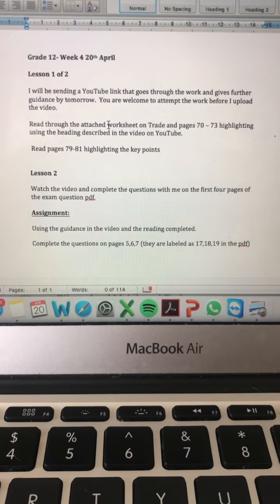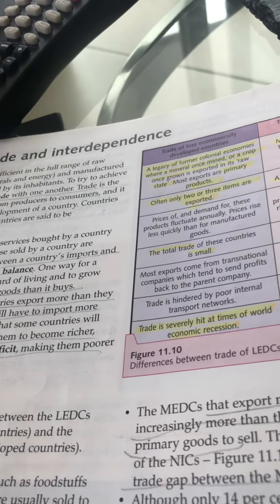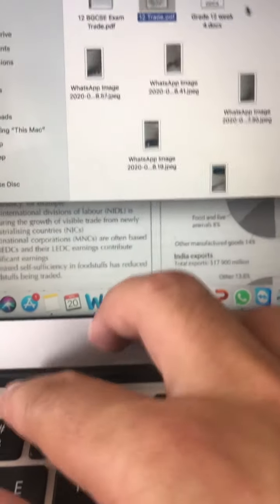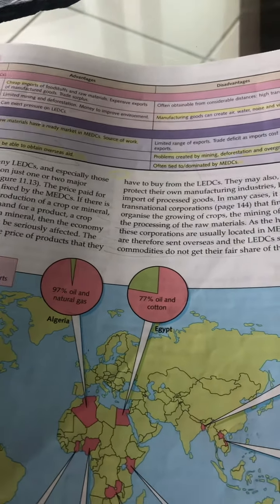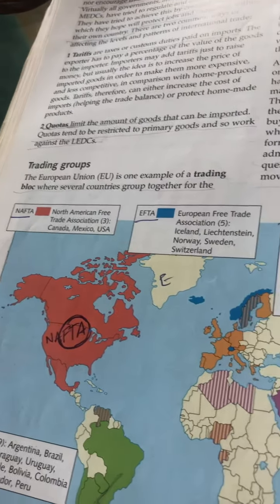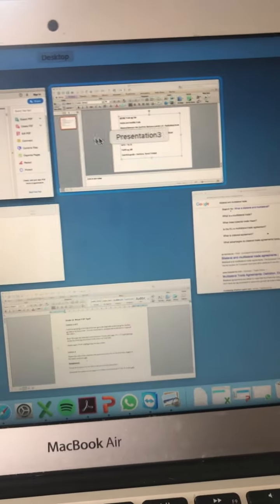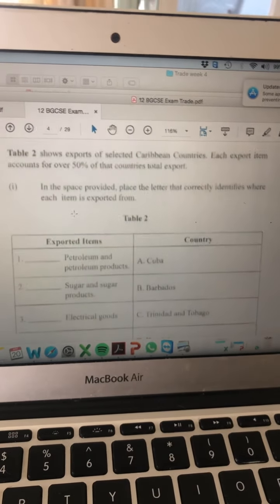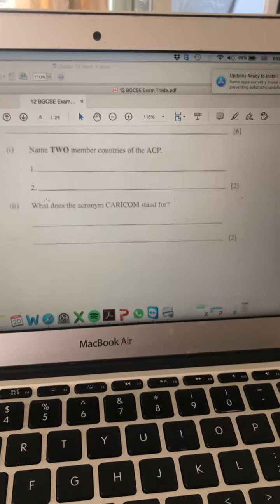Grade 12 week 4